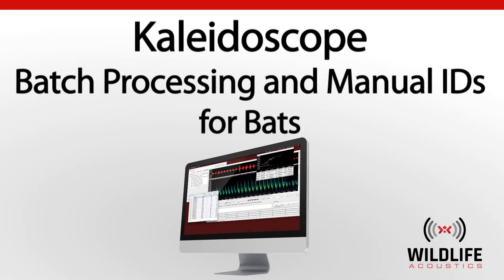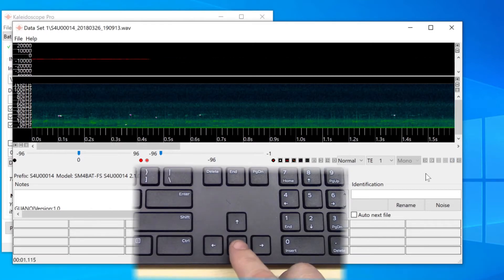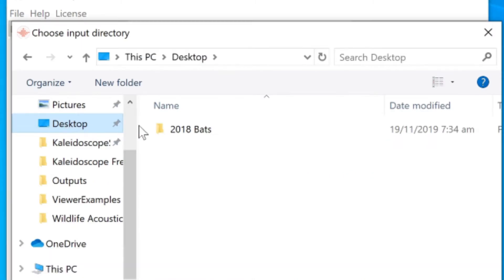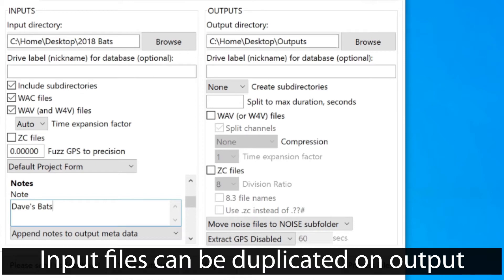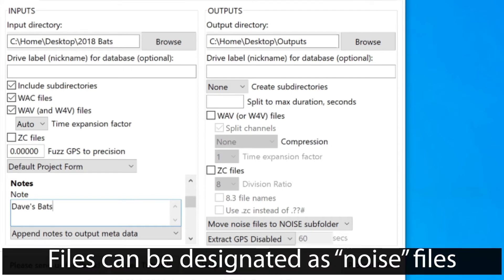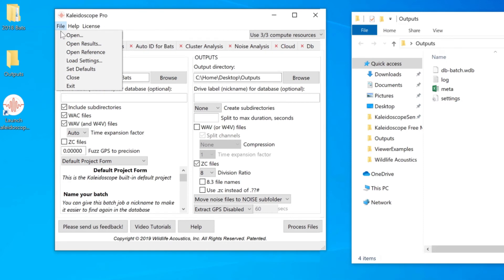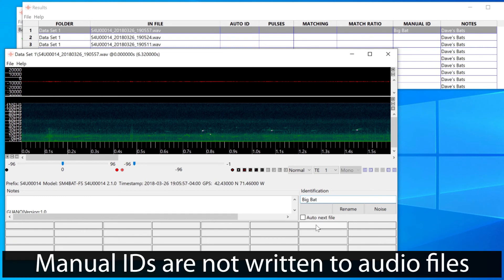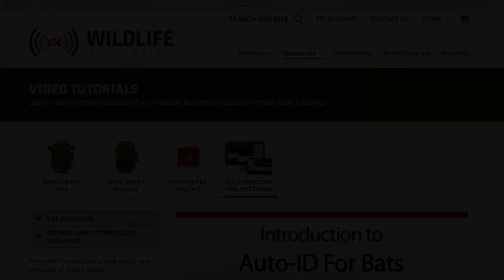Kaleidoscope Batch Processing and Manual IDs for Bats | Identify and Analyze Animal Sounds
Kaleidoscope Lite is a free spectrogram viewer that allows you to listen to, view and label your wildlife audio recordings and convert between various recording formats. Without a Pro license, Kaleidoscope is still a powerful tool for batch file format conversion. Kaleidoscope allows you to create metadata spreadsheets regarding your ultrasonic recordings. This video will show how to use Kaleidoscope for rapid review of multiple files, and how to add manual Bat species ID tags to the spreadsheet outputs.